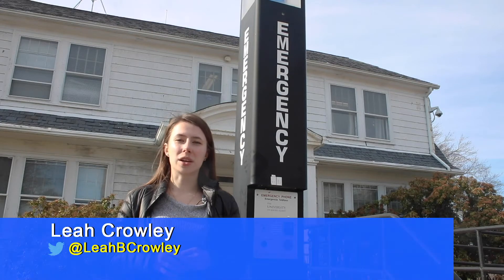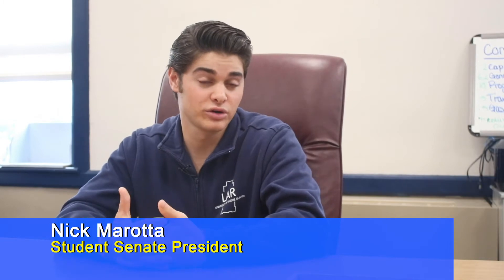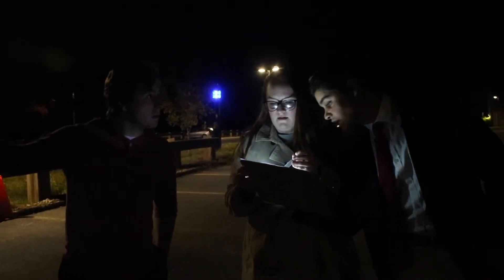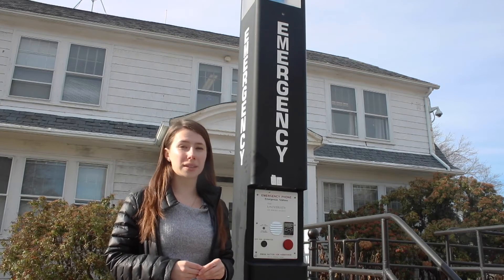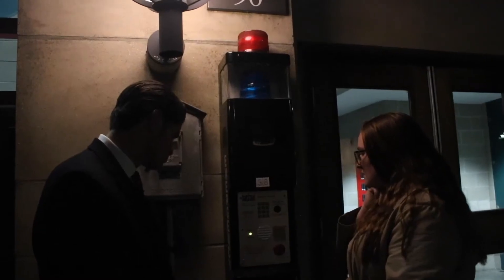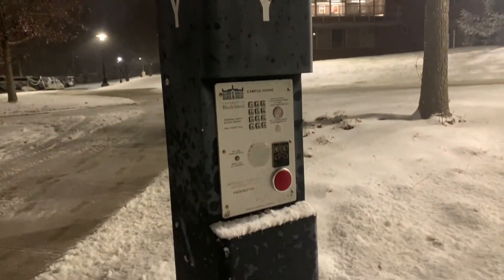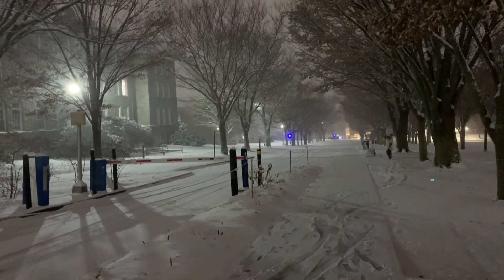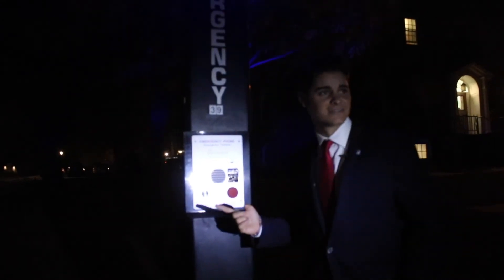Broken Blue Lights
Blue lights are emergency phones on college campuses designed to keep people safe. On the University of Rhode Island's Kingston campus, the blue lights need repairs, and it is unclear when they will be receiving them.
Written, edited, and shot by Leah Crowley